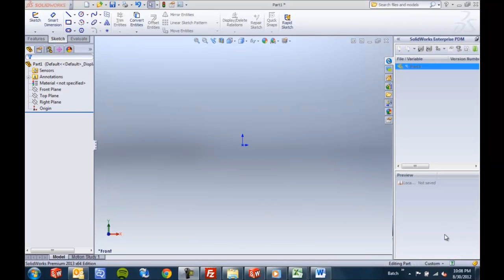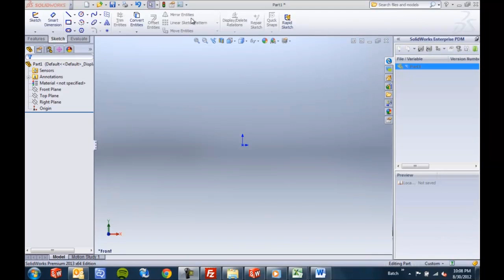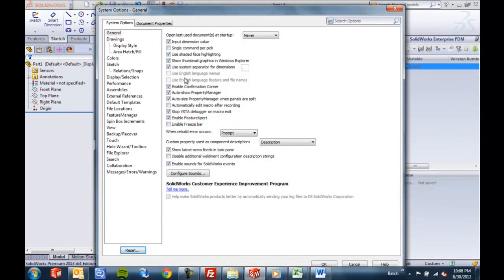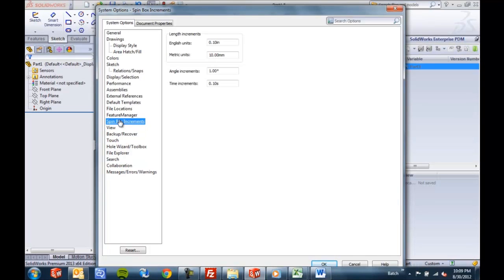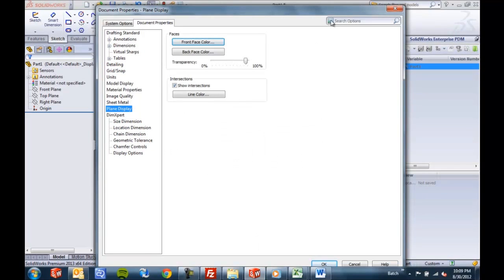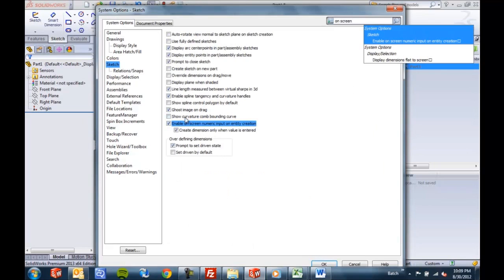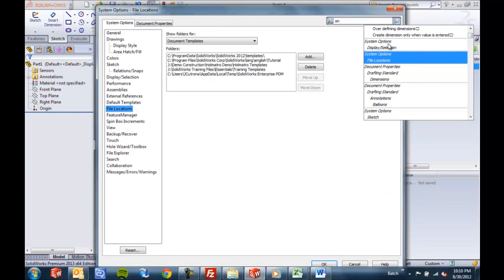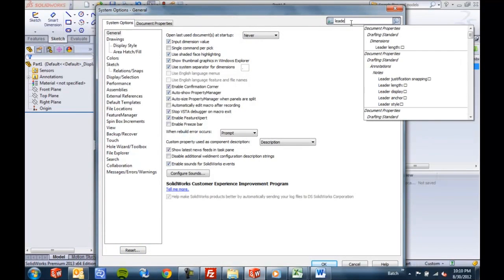SOLIDWORKS 2013 - Options Search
2013 by using the new Options Search tool.